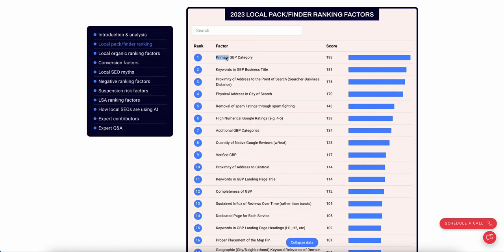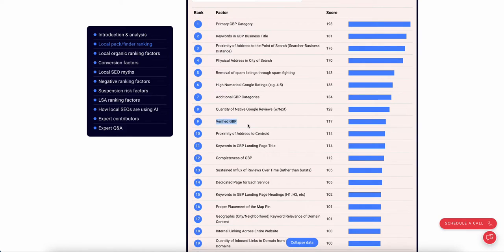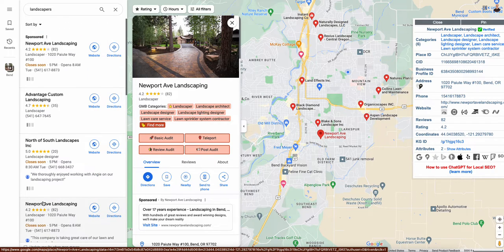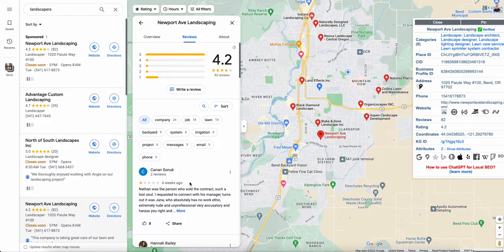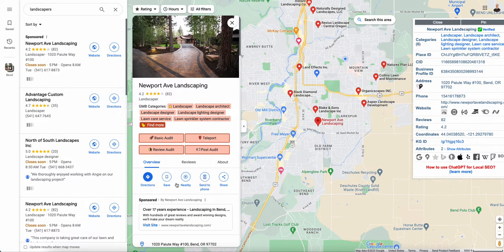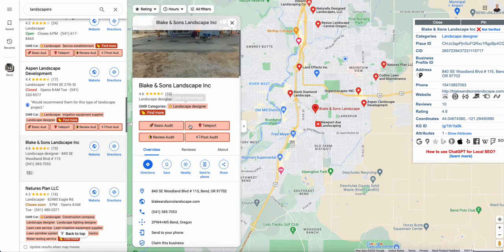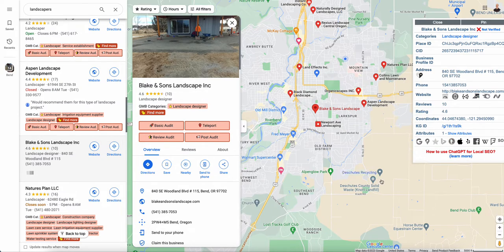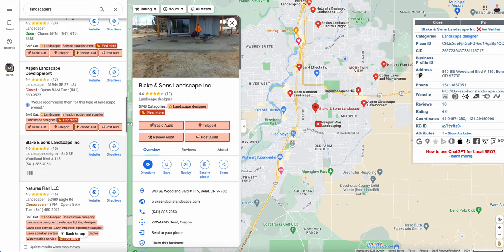How to Audit Google Business Profiles (Like a Pro) for FREE in 2025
Dive into a rapid-fire tutorial on auditing Google Business Profiles! 🕵️‍♂️ Discover crucial factors for optimal performance, spot the best practices, and learn about free Chrome extensions that'll boost your game. Whether you’re a landscaper or any local business owner, this is your golden ticket to maximize online visibility!

Get ready to audit like a pro! 💼🌟

P.S. Discover the wins you could offer businesses today. Don't leave online potential on the table! 🌐📈

Need help with your GBP? Don't have time to maintain it yourself? Let me do that for you 😉 👇